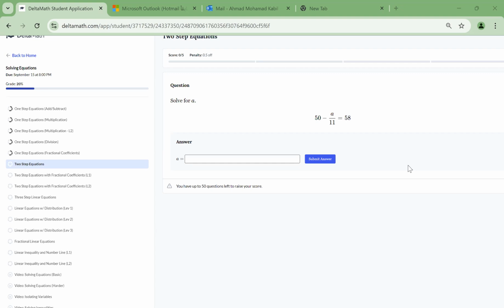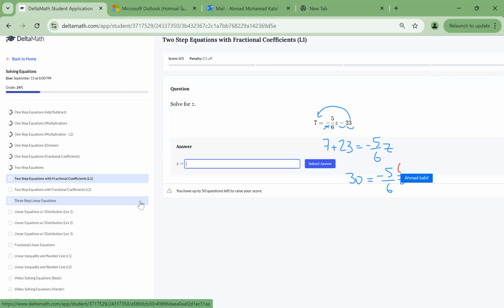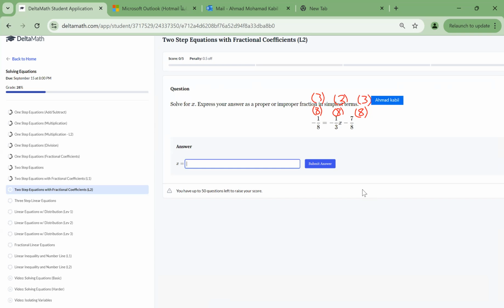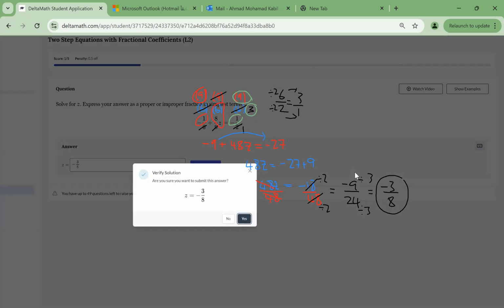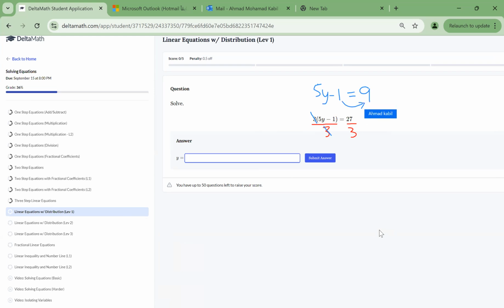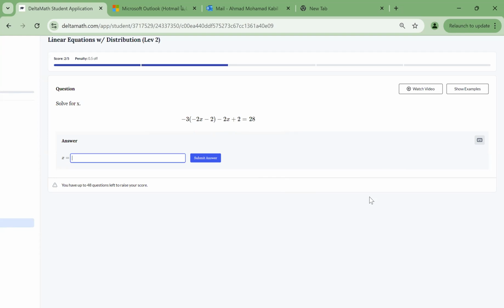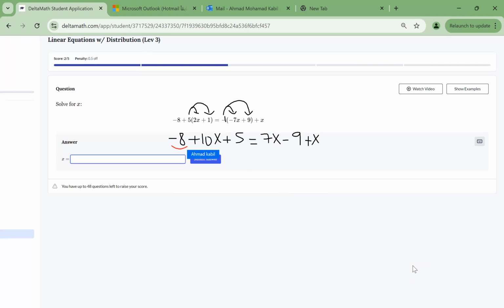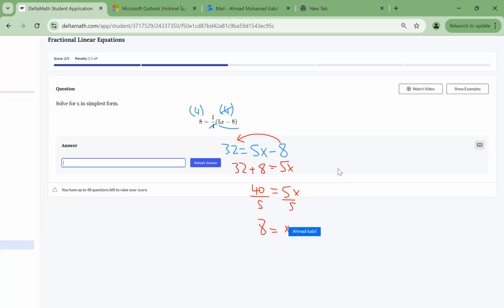Advanced Equations (deltamath)